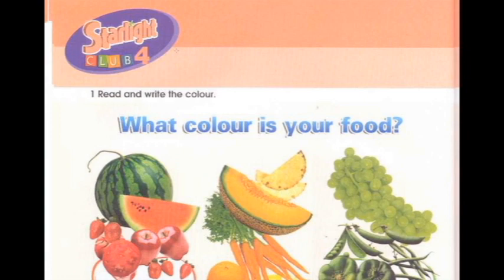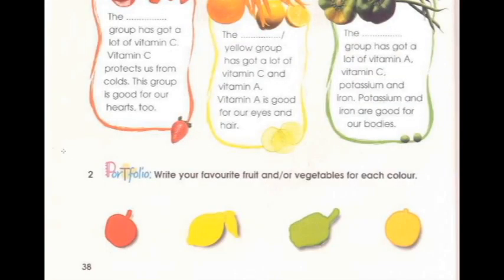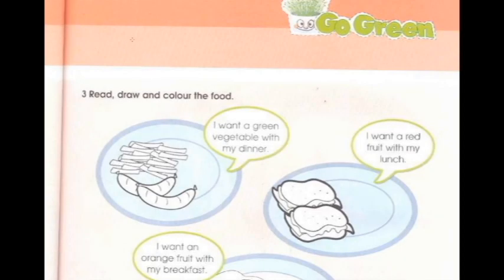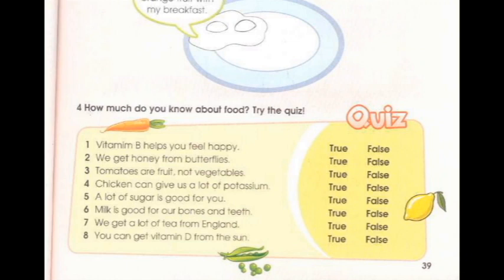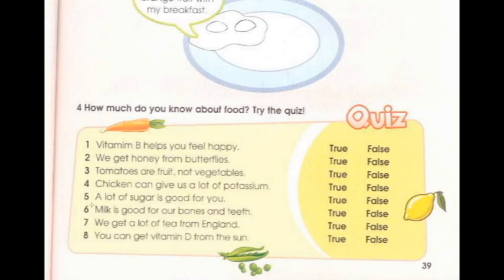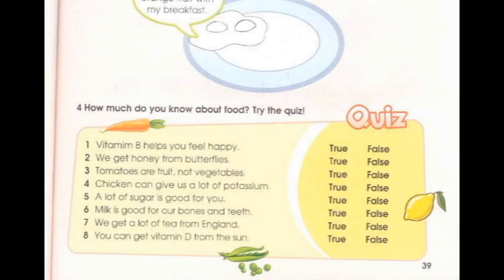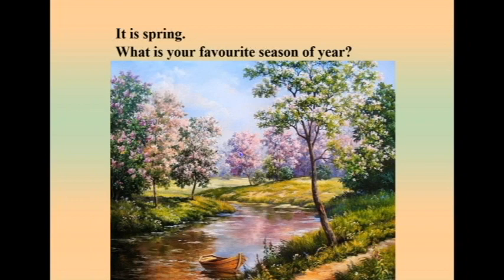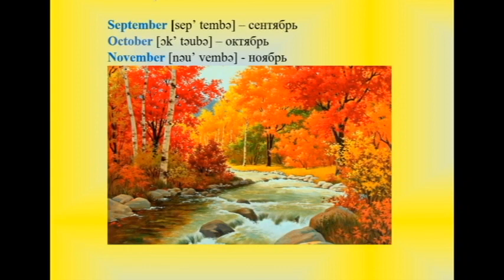4 класс Английский язык Звездный Английский Домашнее задание Часть 2 Урок 15 Страница 38, 39